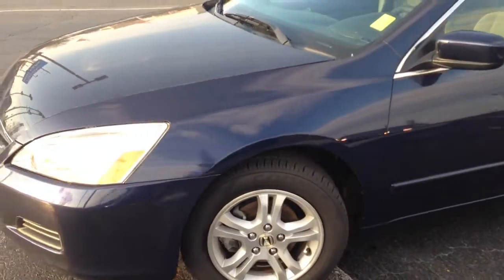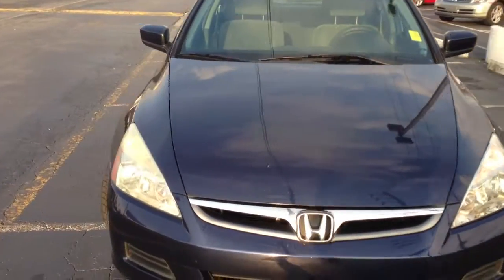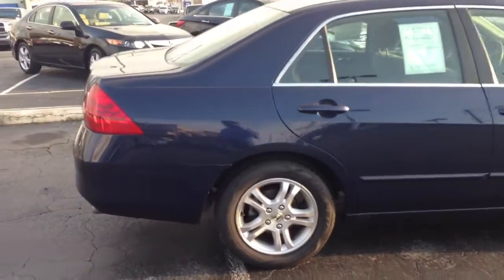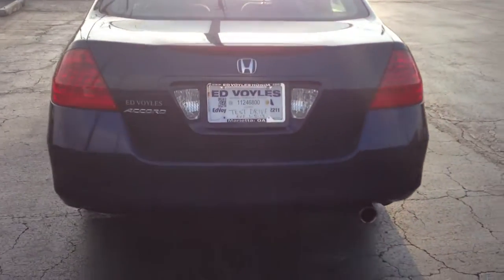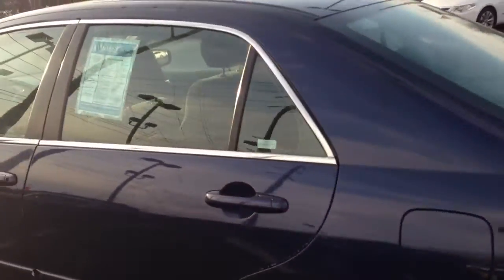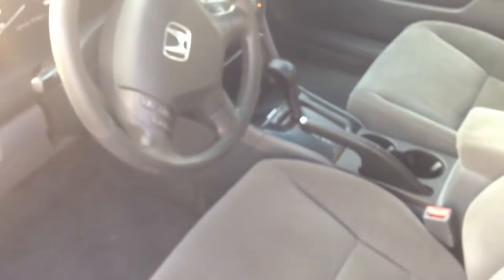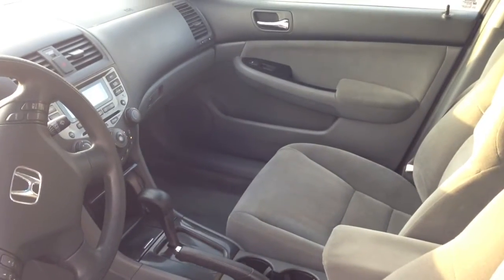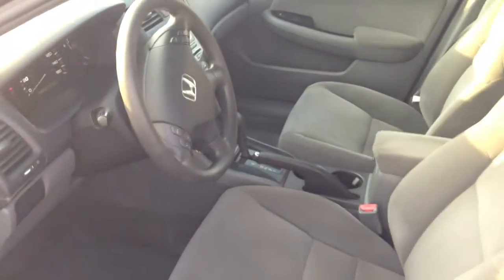MATTYS MONTHLY SPECIAL! 2007 Honda Accord LX! $9555!!!!